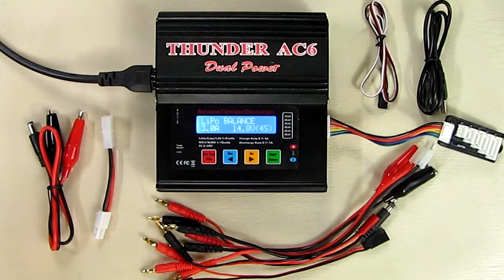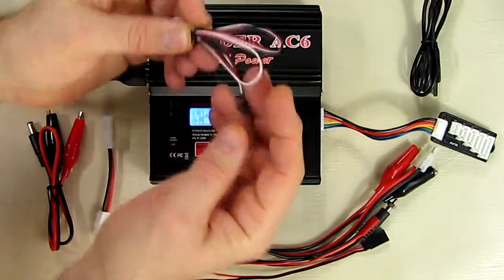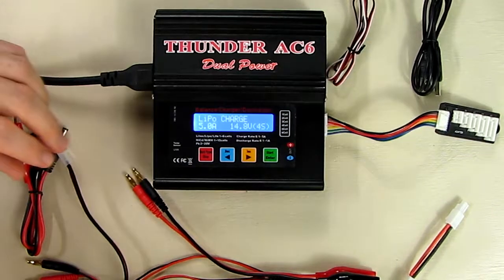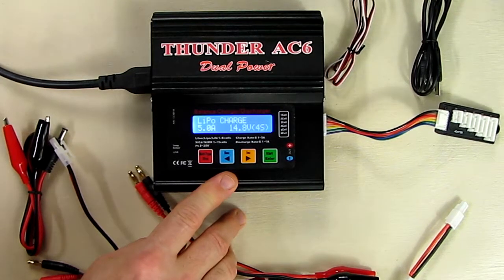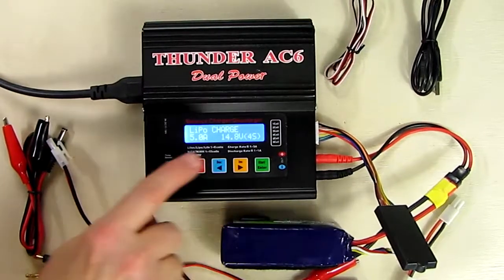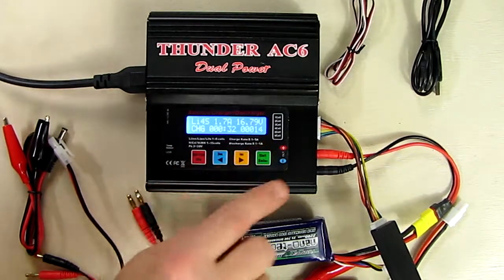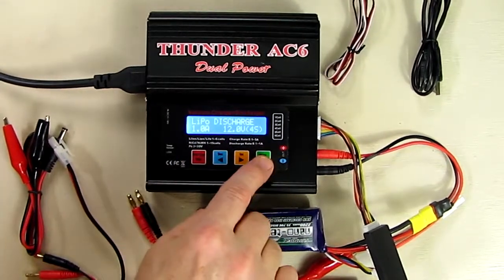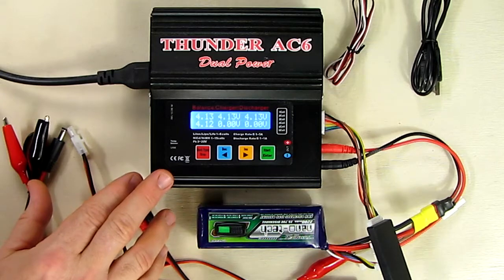BEST Smart LiPo Balance Charger/Discharger for 1-6 Lipo's REVIEW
ORDER Thunder AC6 Smart LiPo Balance Charger/Discharger w/ AC Adapter for 1-6 Lipo's

□ Electronic Components
         □ Hobbies: